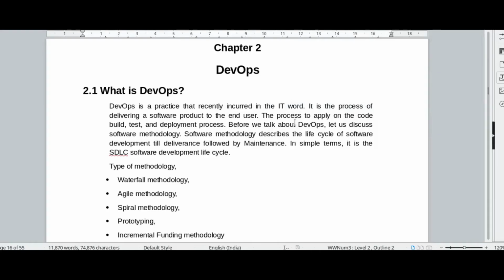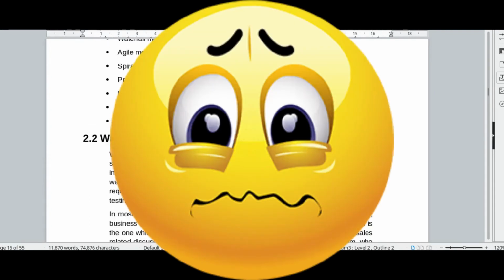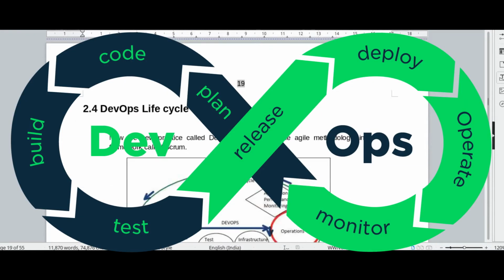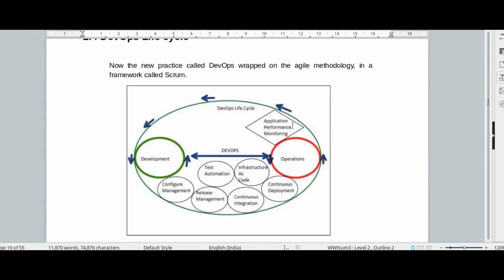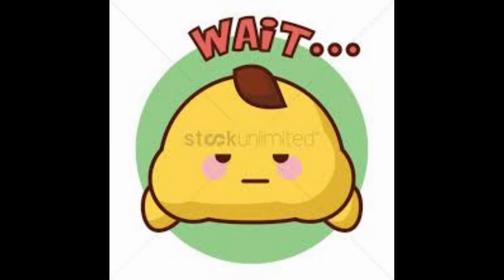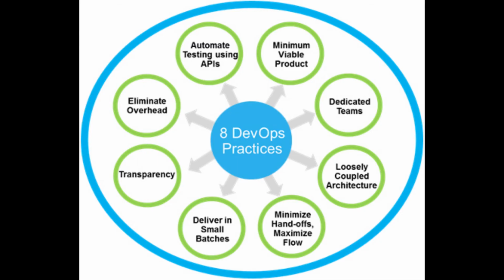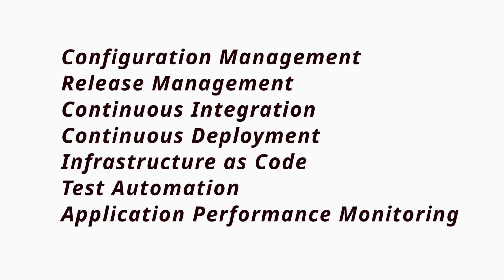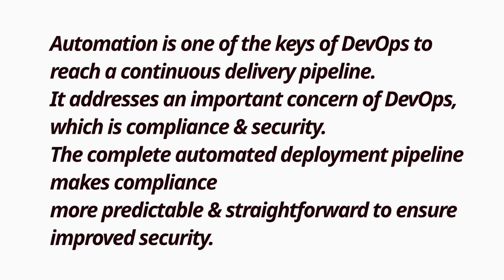DevOps Chapter-2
What is Devops?  --- Chapter 2

There is the best development practice described in DevOps, but how it happened earlier days.
See the small video about DevOps chapter-2 from the book called "Introduction of DevOps for operations"

Ebook from Amazon